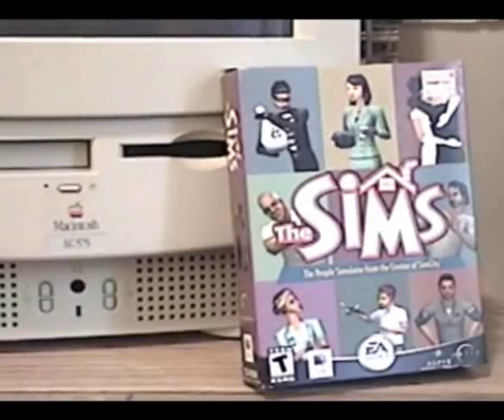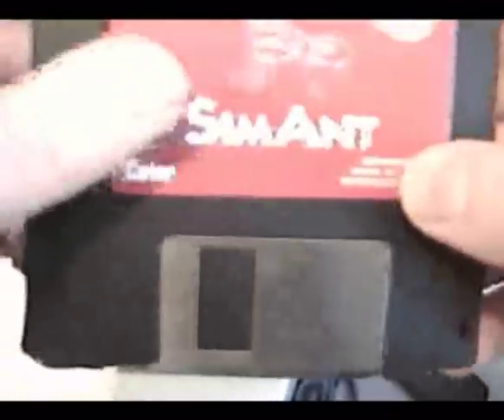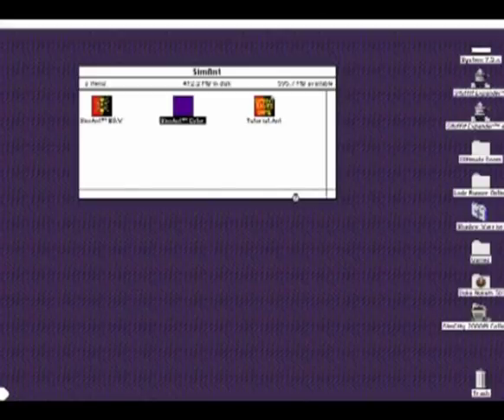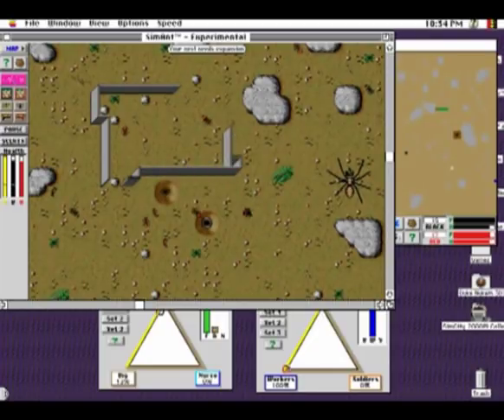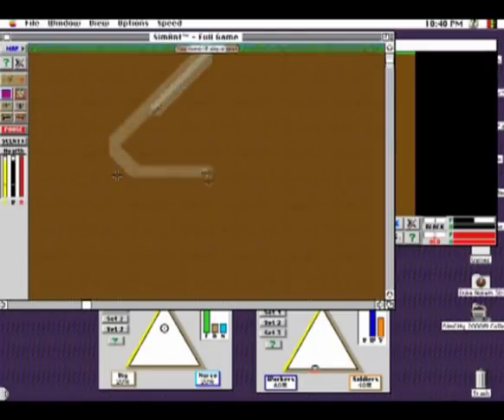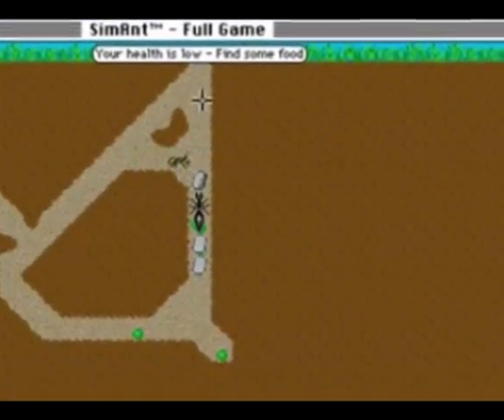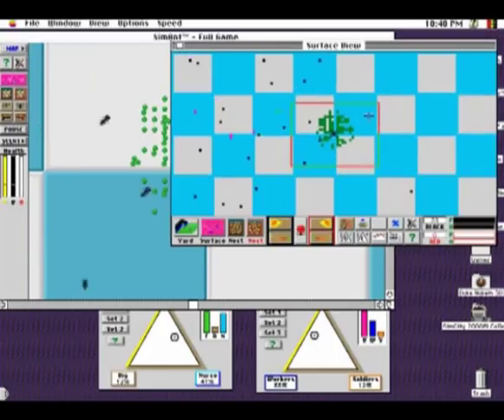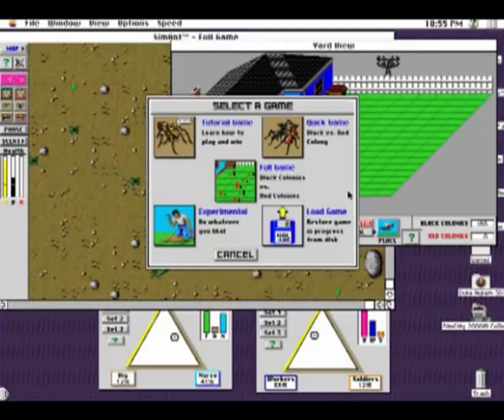LGR - SimAnt - Macintosh Game Review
Way before The Sims and Sim City 2000, there was SimAnt by Will Wright and Maxis. Ever wanted to control your ant farm, instead of just watching it? Now you can, in this review of:

Sim Ant for Mac

The goal of these "Lazy Game Reviews" videos is to see how quick I can crank out a review after a long day at work, with short reviews based on a game or theme of games (this one is a single game, Sim Ant for Apple Macintosh, played on an LC575).